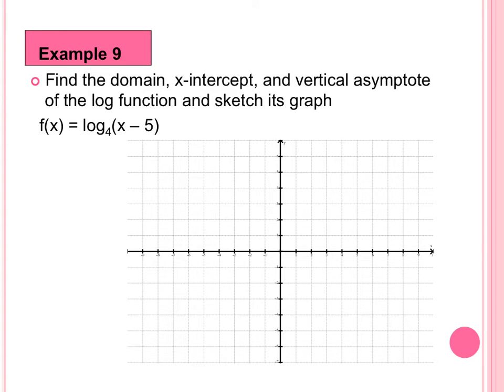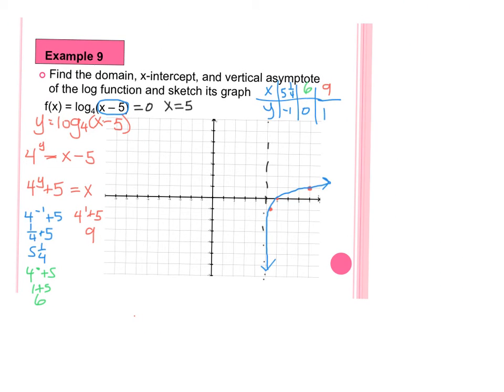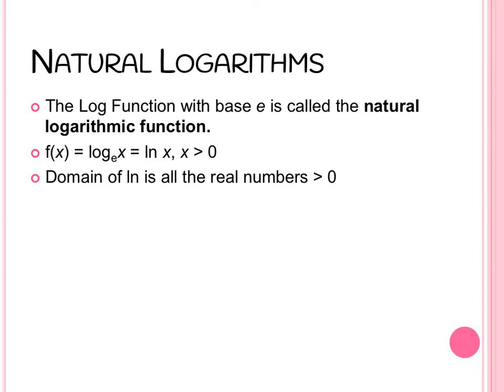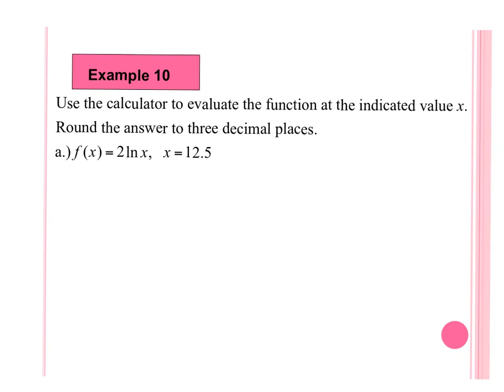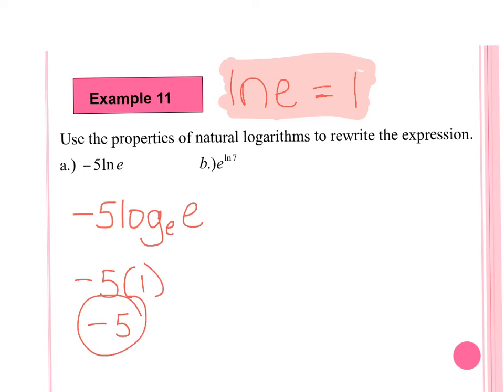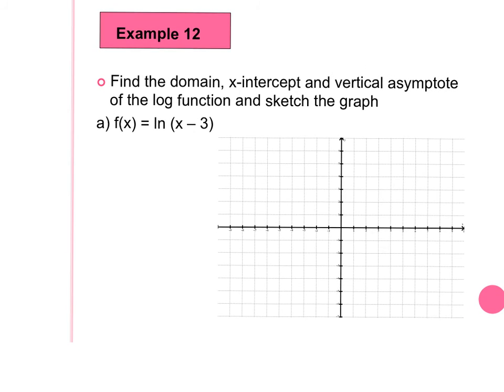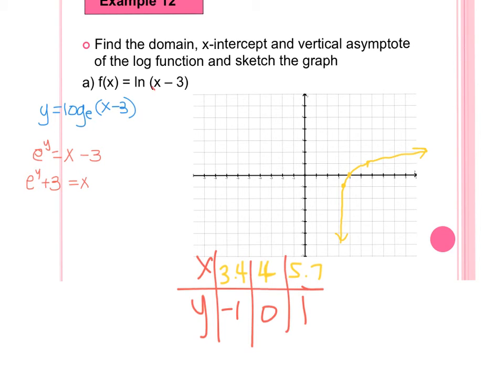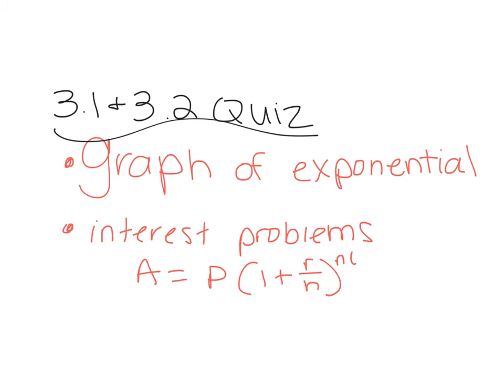10.24 3.2 Logs & LN cont. with quiz review